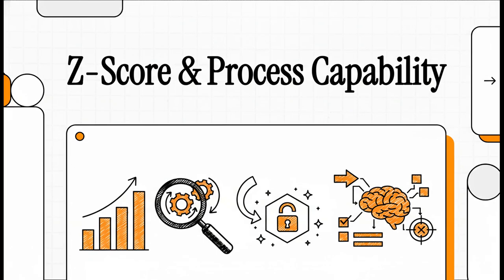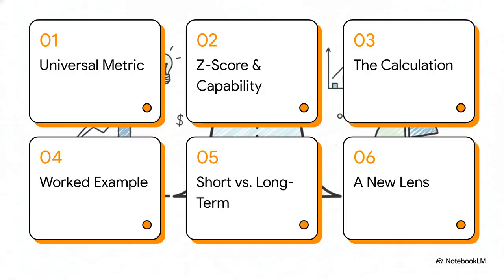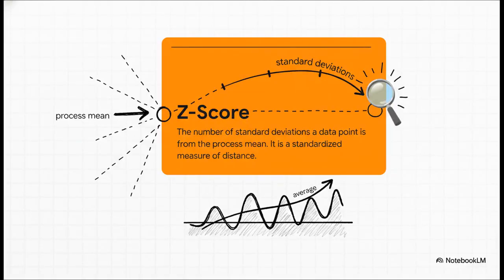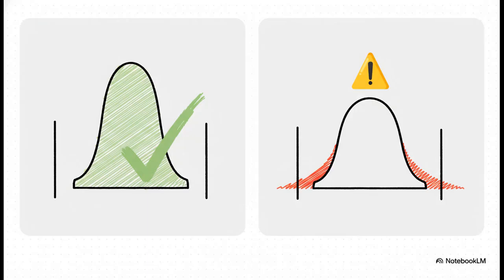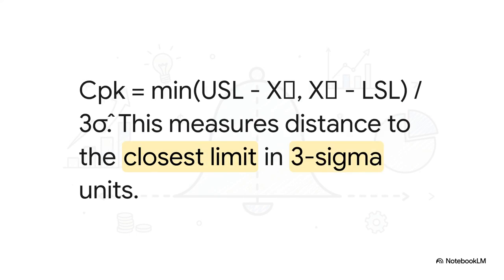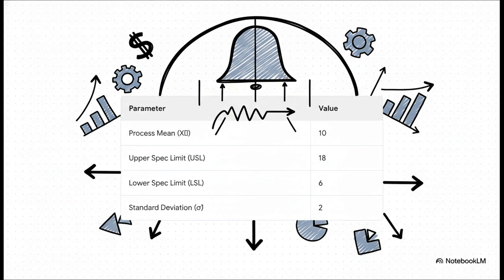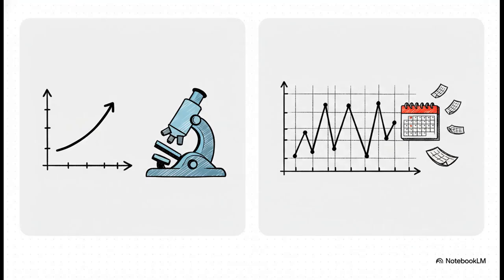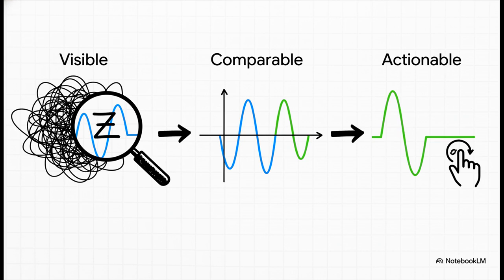Six Sigma - Z Score & Process Capability